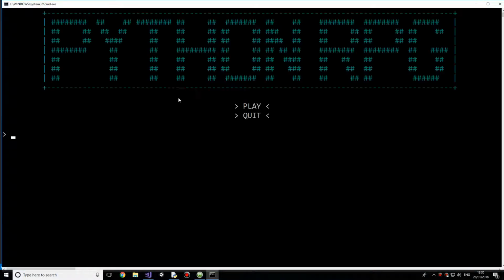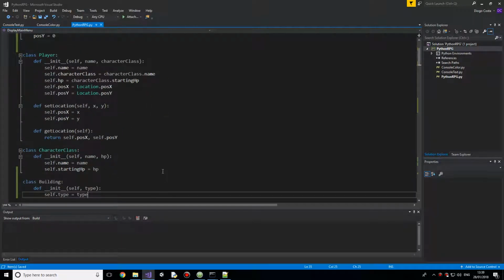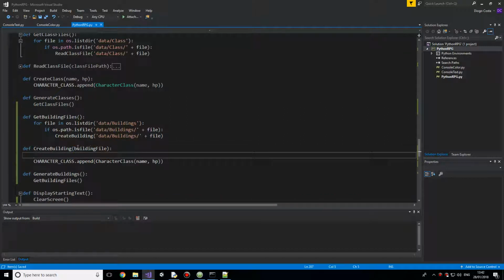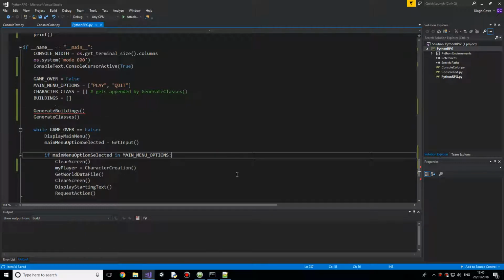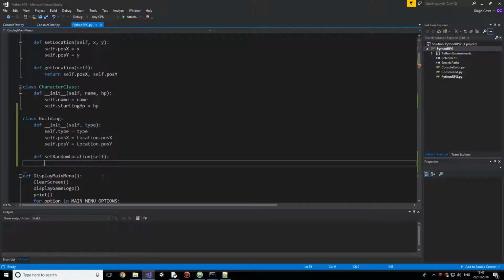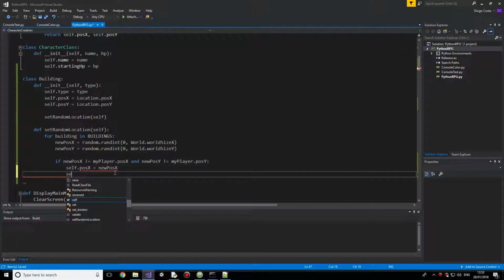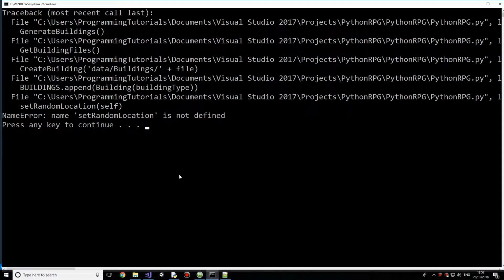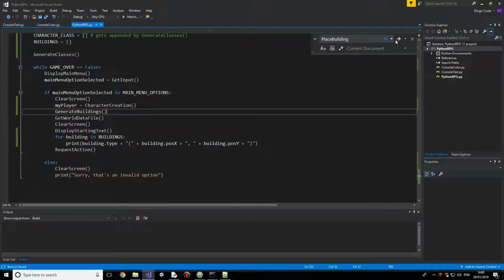Python Text-based RPG - Adding Buildings - Part 11